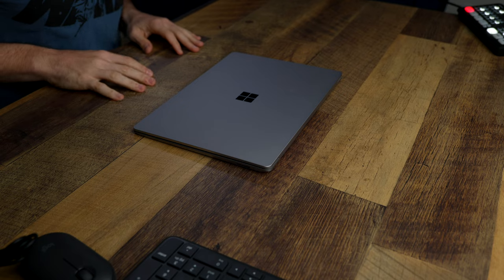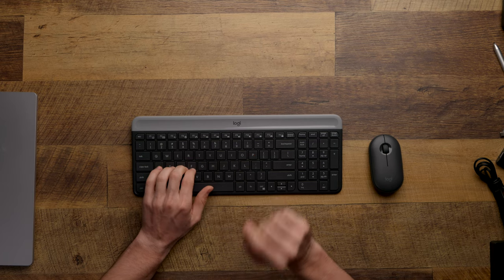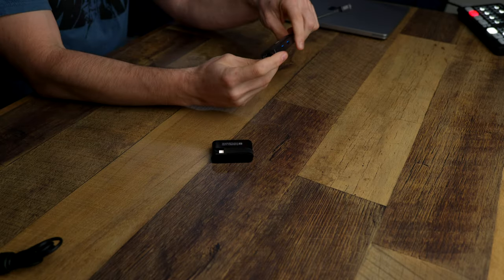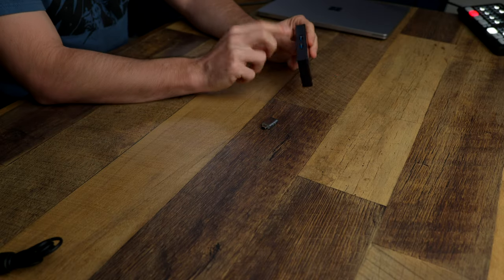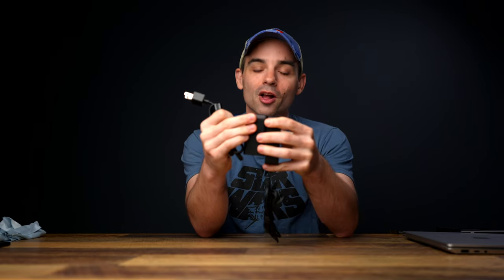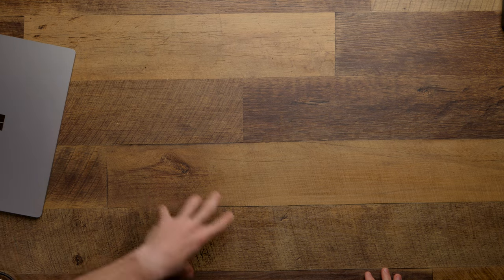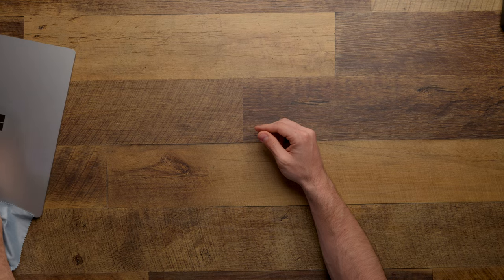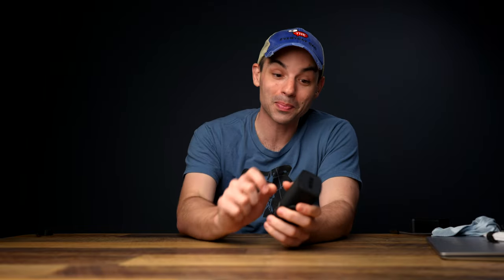The BEST Accessories for YOUR Surface Laptop 4!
What are the best accessories for your Microsoft Surface Laptop 4?

Logitech Keyboard Mouse Combo

Anker USB-C Dongle

Dell HDMI Dongle

RavPower 65w charger

Samsung T7

Surface Pencil Offbrand

USB Switch

Microfiber Cloth

Main Lens

Secondary Lens

Main Computer